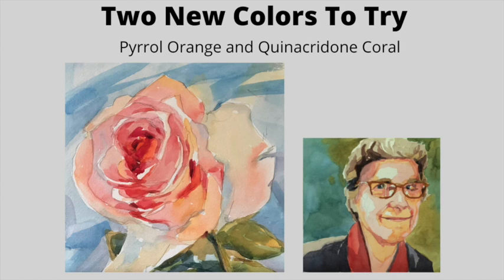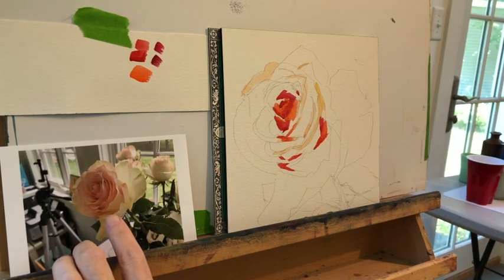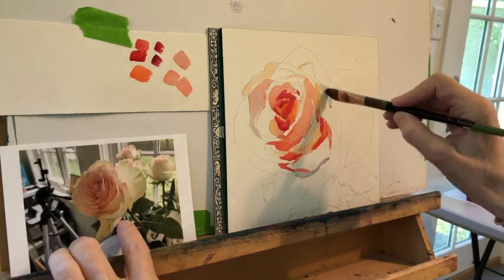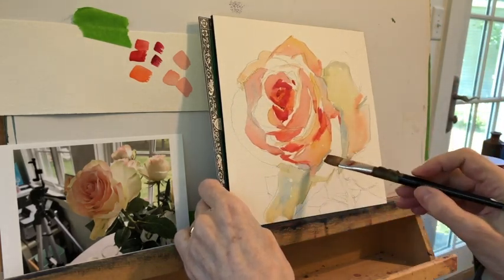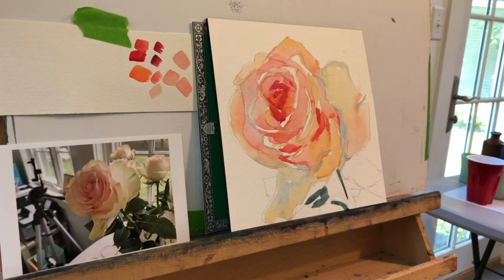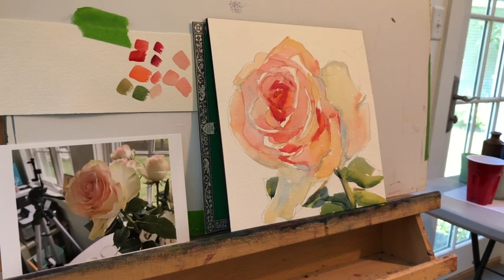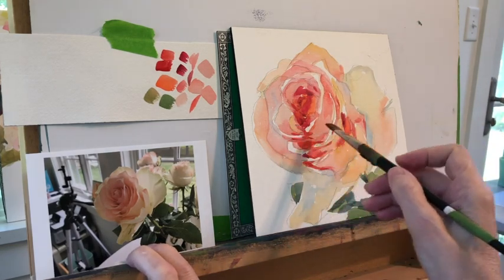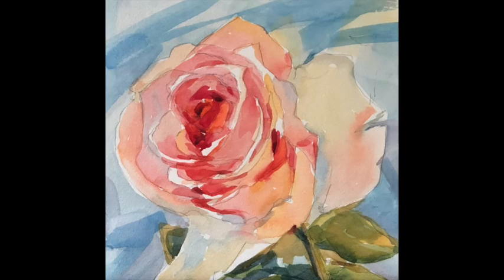Two New Colors to Try Pyrrol Orange and Quinacridone Coral